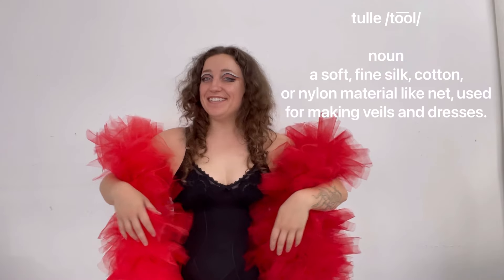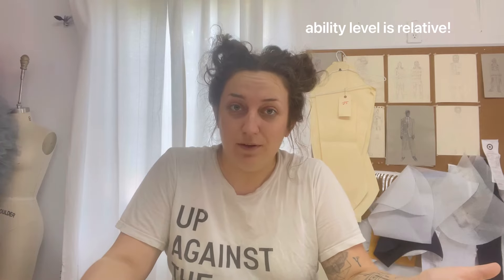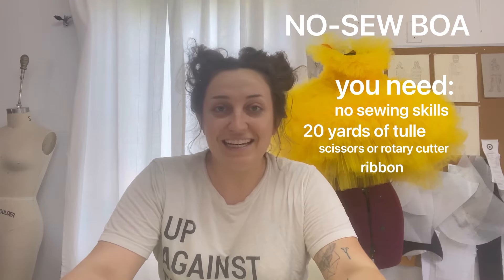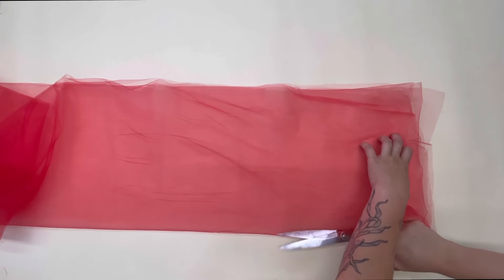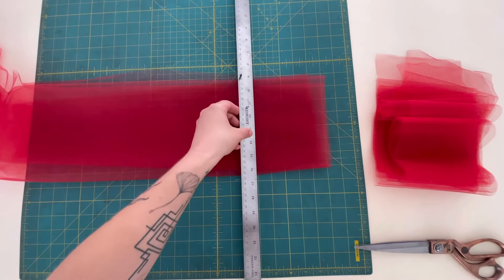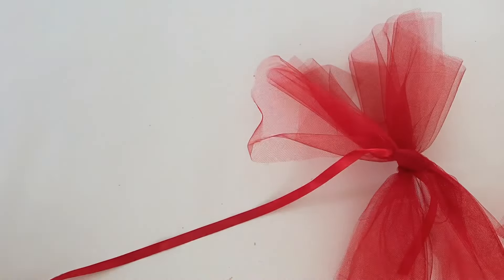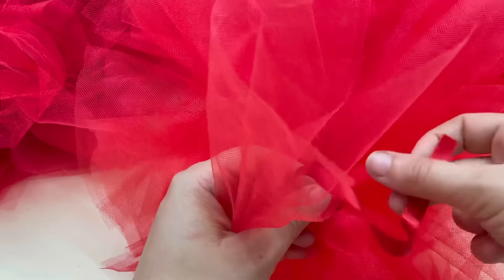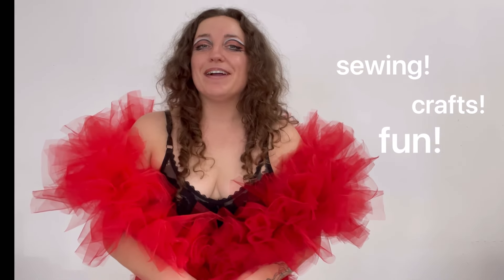DIY super easy boa with NO SEWING! // TULLE SCHOOL: pt 1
Welcome to the first episode of TULLE SCHOOL! Learn how to make a glamorous boa with me! In this series I’ll be teaching how to work with tulle, using fun projects to demonstrate different techniques. This project is SUPER EASY and requires no sewing skills.